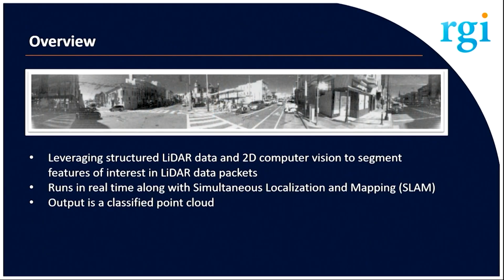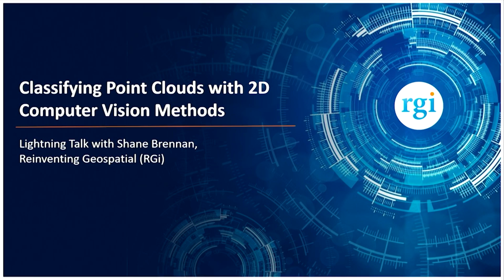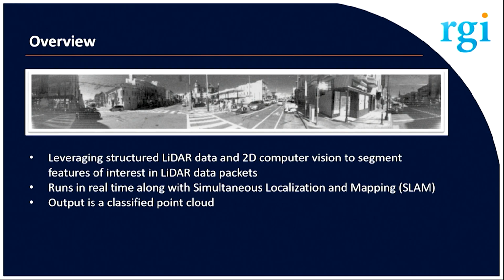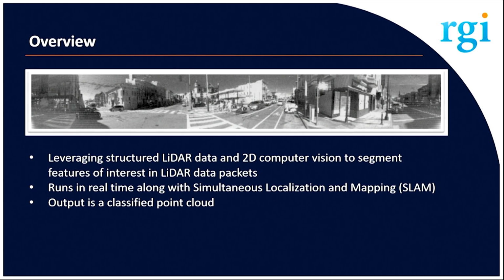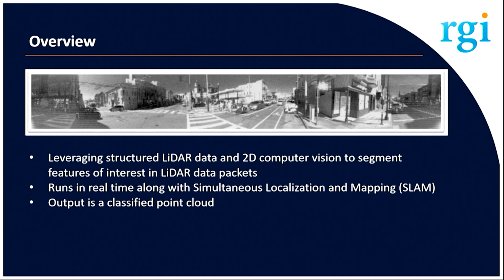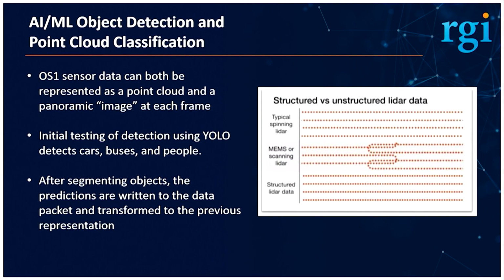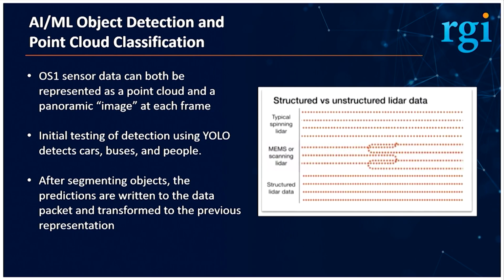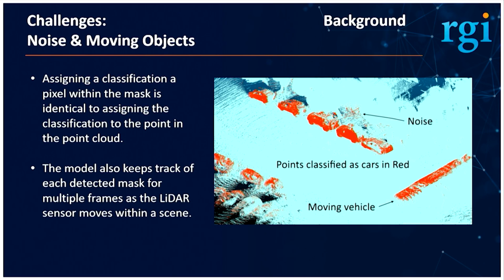FedGeoDay 2025 | Lightning Talk - Shane Brennan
Shane Brennan discusses a method for classifying 3D point clouds by leveraging 2D computer vision techniques. He focuses on point cloud data collected from moving vehicles equipped with LiDAR sensors, explaining that this data can be represented as panoramic images containing information like range. The core idea is to apply existing 2D object detection and segmentation models, such as YOLO, to these panoramic images to identify and classify objects at the pixel level. Because the pixel location in the panoramic image can be accurately mapped back to the original 3D point cloud using the range and angular measurements, the 2D classification can be efficiently propagated to the corresponding 3D points. Shane highlights that this approach is particularly effective when integrated with Simultaneous Localization and Mapping (SLAM) processes, allowing for classification while mapping the environment. He notes that this method offers an advantage over traditional 3D point cloud deep learning techniques, which often require large amounts of difficult-to-produce labeled 3D training data.

• Discusses a method for classifying 3D point clouds using 2D computer vision techniques.
• Focuses on point cloud data acquired from moving vehicles equipped with LiDAR sensors.
• Explains that LiDAR data can be represented as panoramic images containing useful information like range.
• Proposes applying 2D object detection and segmentation models (like YOLO) to these panoramic images to classify pixels.
• Highlights the ability to propagate 2D pixel classifications back to the original 3D point cloud using range and angular measurements.
• Notes that this method is particularly useful in the context of Simultaneous Localization and Mapping (SLAM).
• Presents this approach as an advantage over 3D deep learning methods that require difficult-to-produce labeled 3D data.
• Mentions the use of a structured LiDAR sensor like the Ouster OS1.